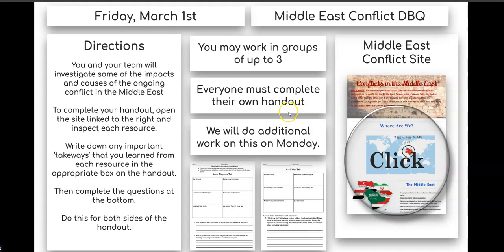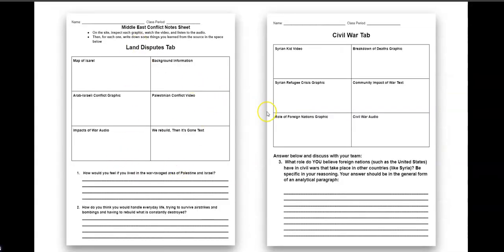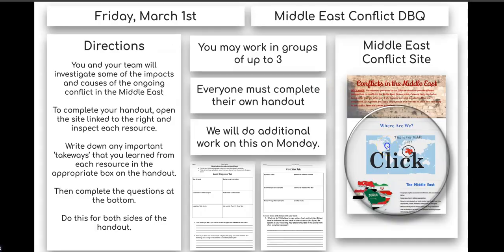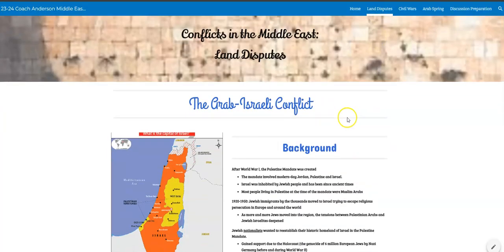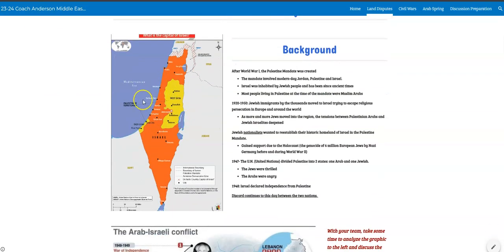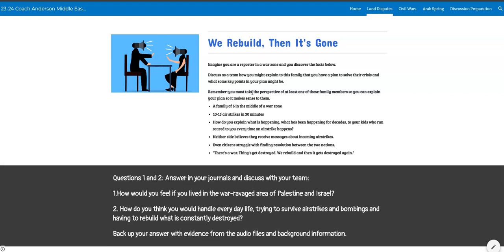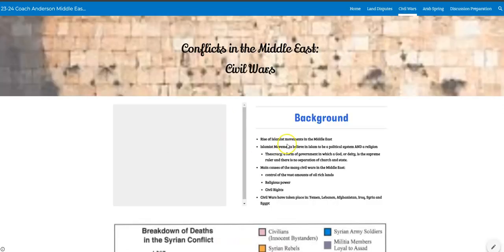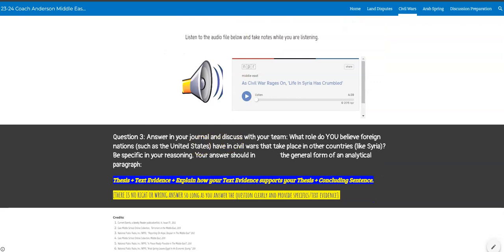Middle East Conflict Directions